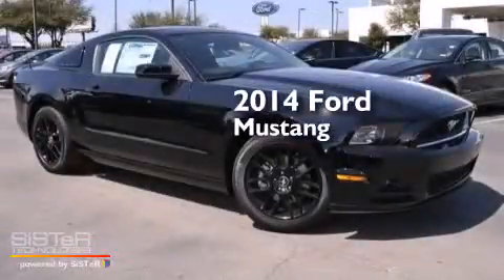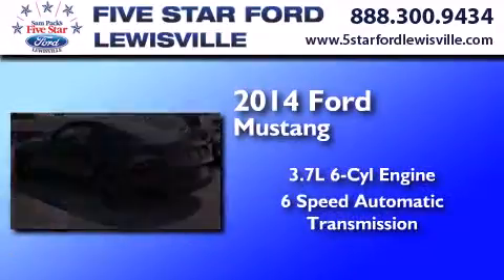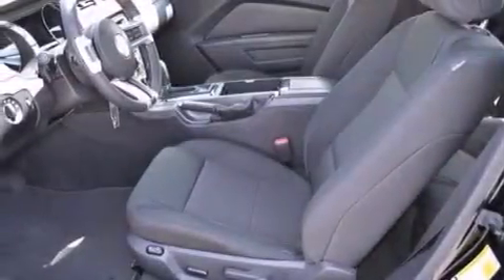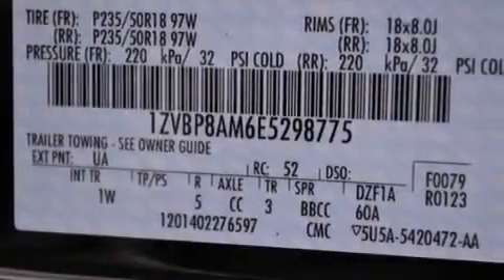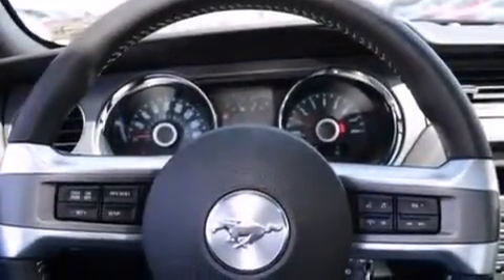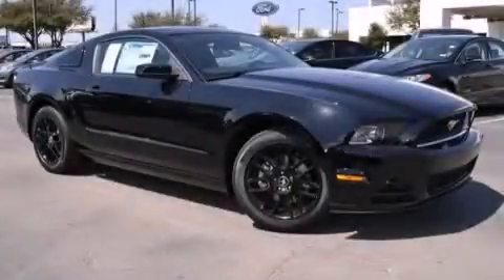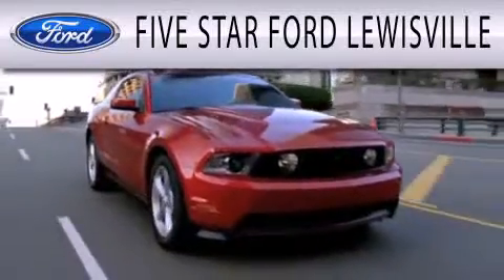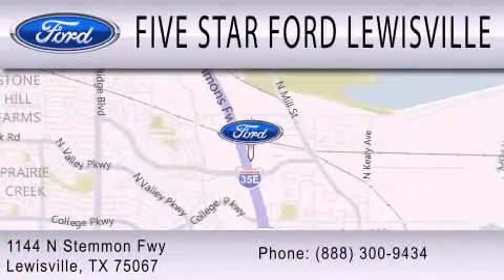2014 Ford Mustang Lewisville TX 75067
We have been honored to serve the Lewisville TX area , we promise that your experience at our dealership will exceed your expectations ! Year : 2014 Make : Ford Model : Mustang Engine : Regular Unleaded V-6 3.7 L/228 Trans . : Automatic Exterior : Black Miles : 5 Interior : Black Cloth Stock : E5298775 Five Star Ford Lewisville 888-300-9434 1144 N Stemmons Freeway Lewisville , TX 75067